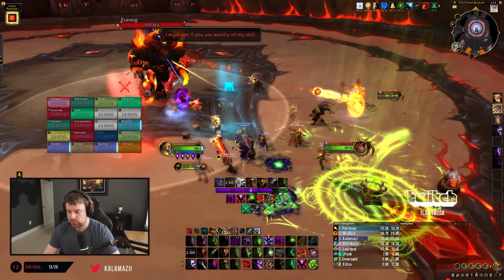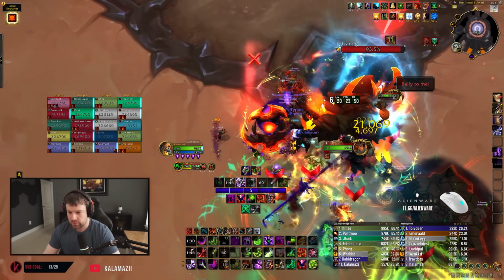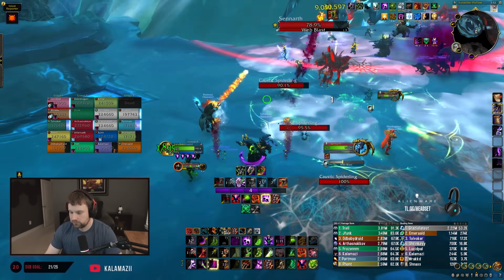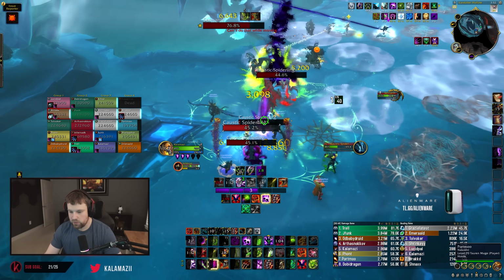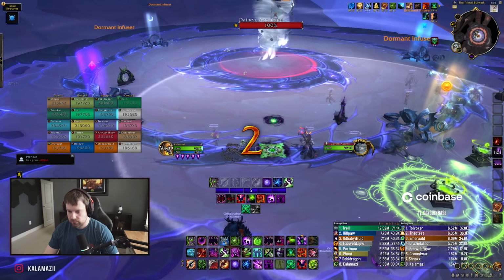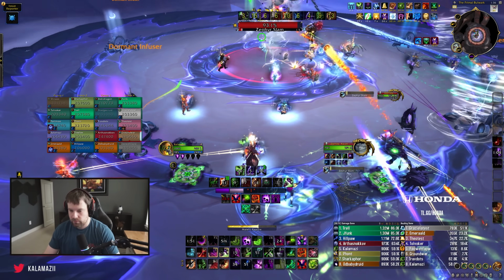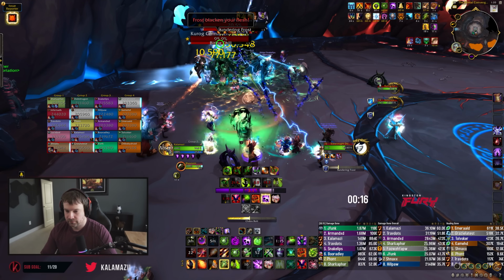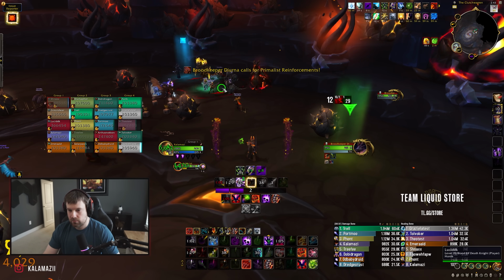Vault of the Incarnates Warlock Raid Review! Which Spec is Best?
Vault of the Incarnates releases tomorrow so I wanted to take a few to review each boss from a Warlock POV!

Description tags: Warlock, Shadowlands, Twitch, Warcraft, Algorithm, Guides